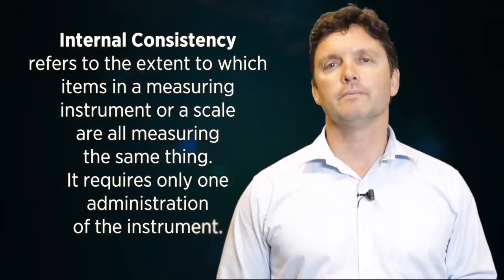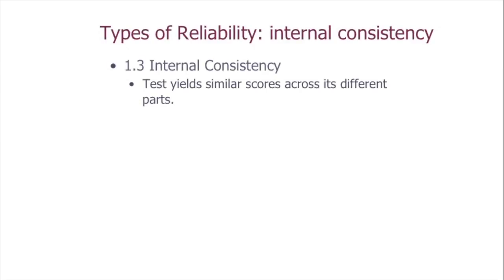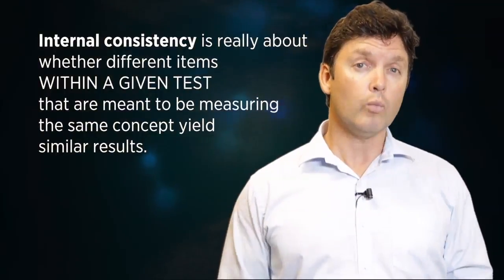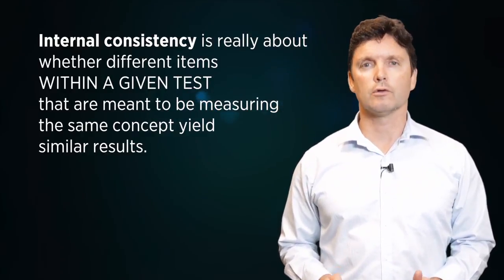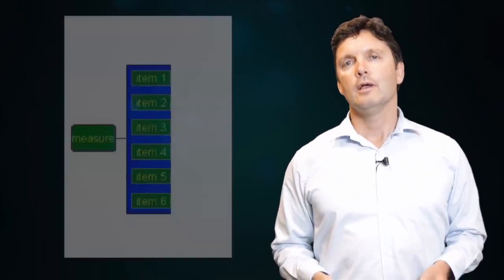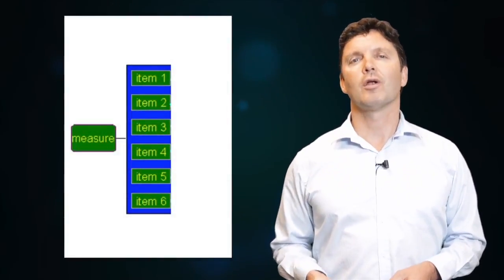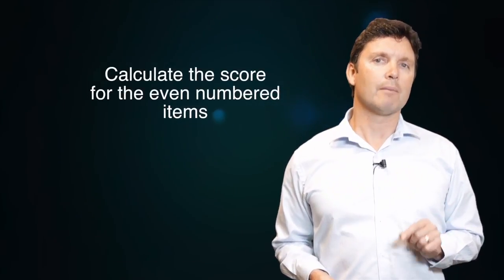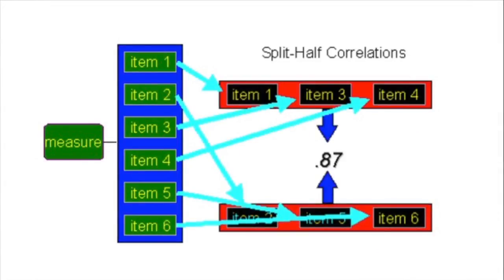Internal Consistency Reliability